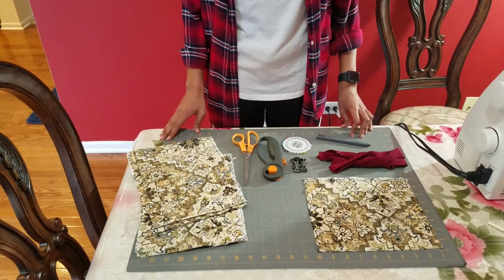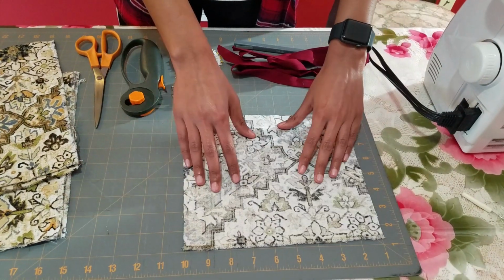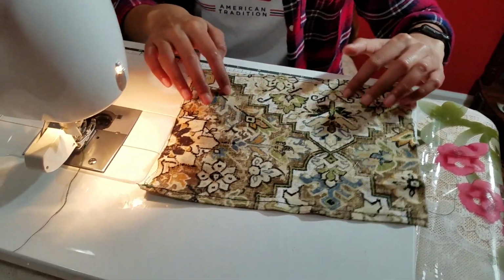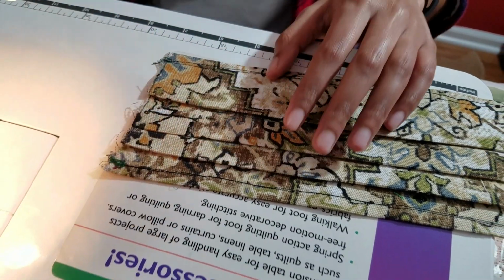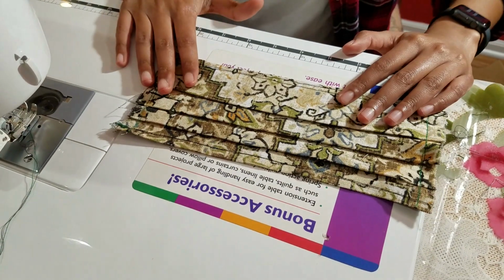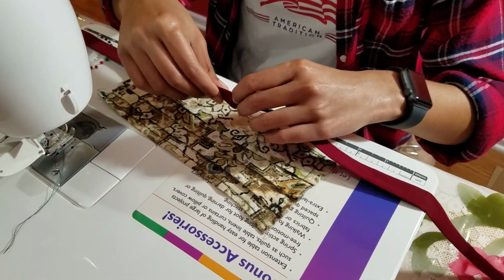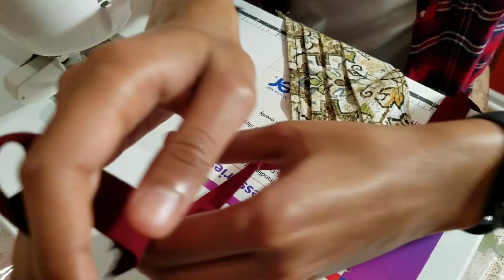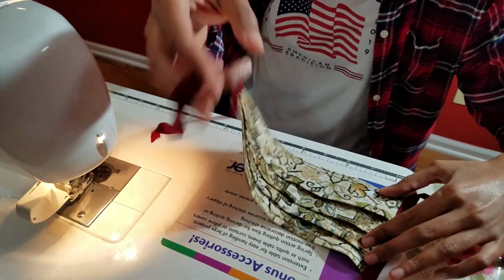COVID-19 Easy DIY Single layer face Mask with fabric ties and washable by a High School Student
Super simple and easy DIY COVID-19 face mask for both personal and professional use. This mask is washable and we use fabric ties, as it puts less stress and strain on the face.
The dimensions are 9" X 8" fabric size.
Tie cloth dimension 1.5" X 30".
Finished mask size is 9" X 3.5".